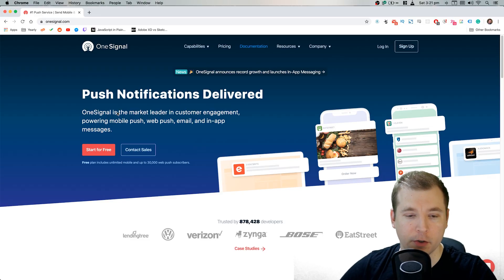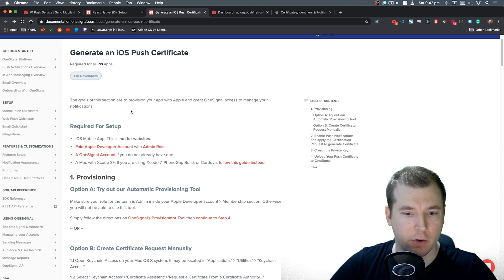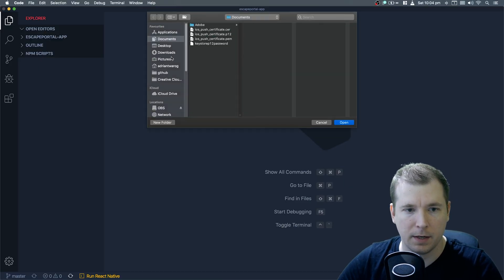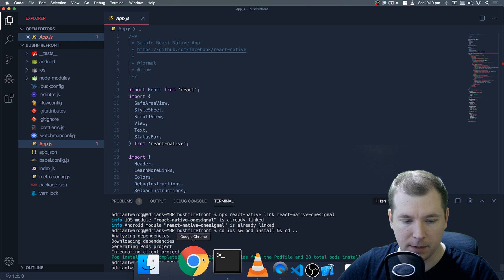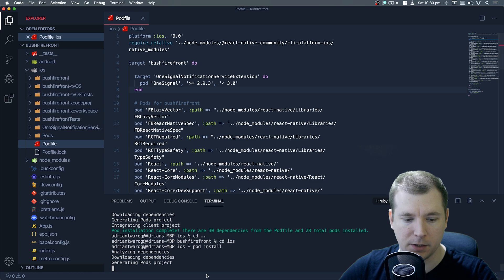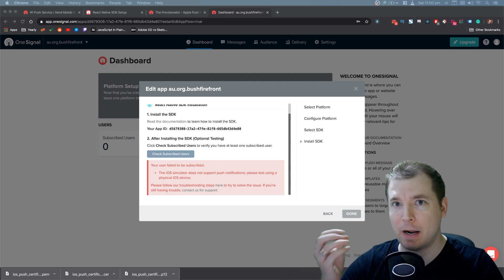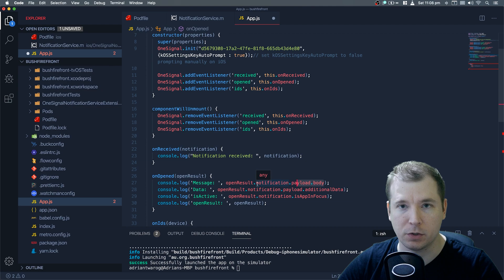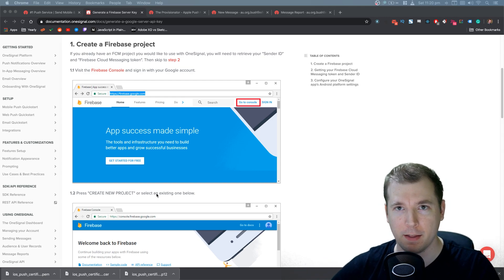React Native Push Notifications using OneSignal Tutorial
Performing mobile application push notifications is an important feature for any application. This video shows you how to configure OneSignal with React Native in order to have Push Notifications. We take a look at installing OneSignal, including generating the certificate required from the Apple Developer Certificate location, connecting the certificate to OneSignal and setting up the App ID in our project. We will install the OneSignal library in our React Native Project, and install all the dependencies, as well as perform the manual steps. We ensure that the subscription service is working on a real physical device and test it out. We take a look at push notification functionality such as what functions can be run when a push notification has been received when a push notification has been selected and if its been opened inside the app our outside.

React native push notifications can be done easily with javascript. There are other ways to do this too via the web, or libraries like firebase, but I personally like OneSignal as it makes push notifications for react native very easy!